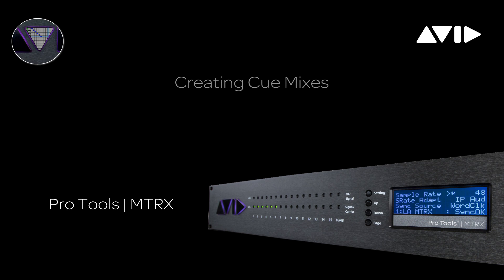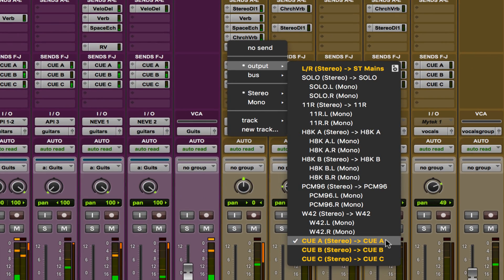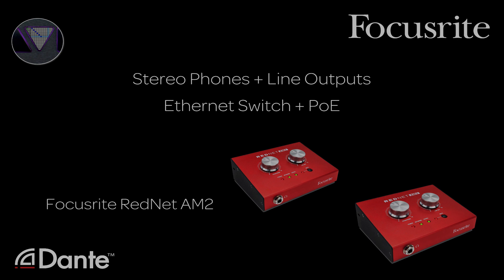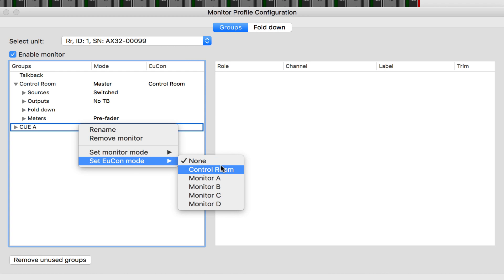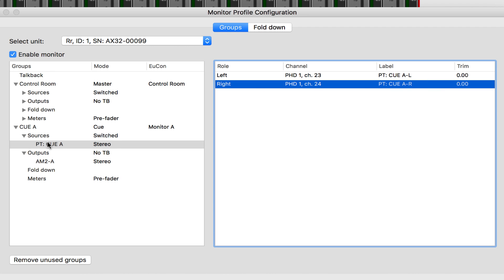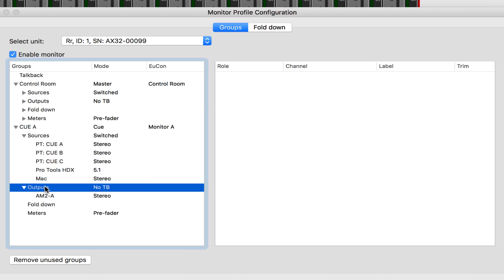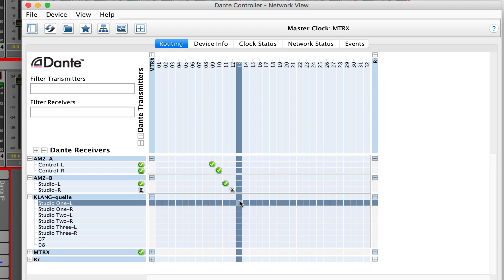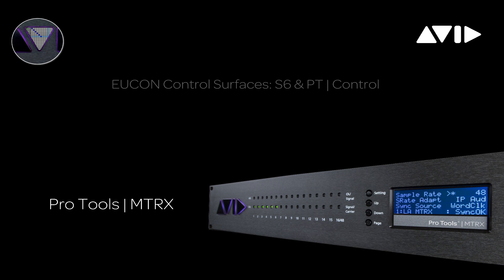Creating Cue Mixes with Pro Tools | MTRX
The Pro Tools | MTRX allows the creation of highly customizable cue mixes defined within the monitor profile. Learn how to create cues comprised of sources coming from Pro Tools to iTunes with Dante-based headphone amplifiers from Focusrite and KLANG.